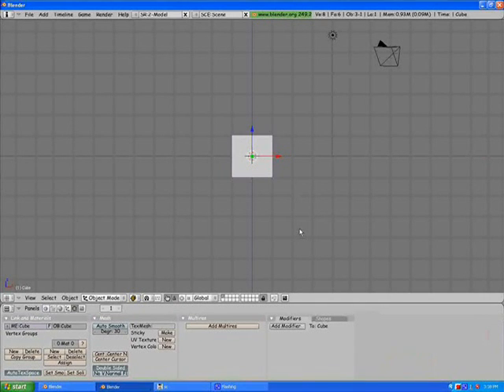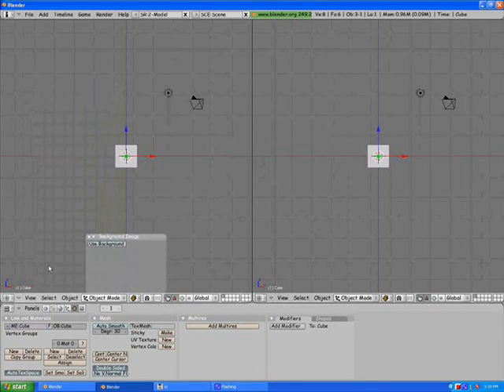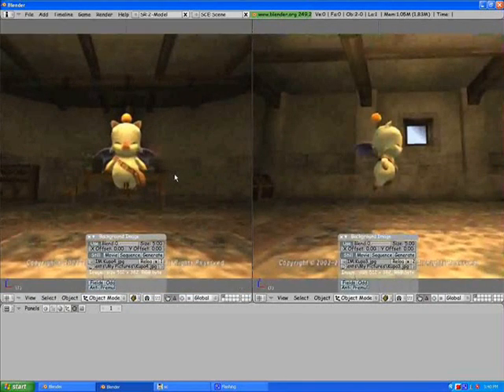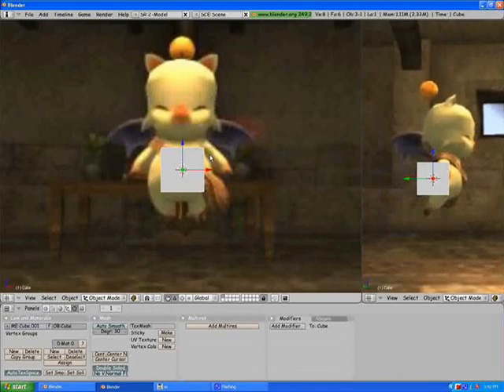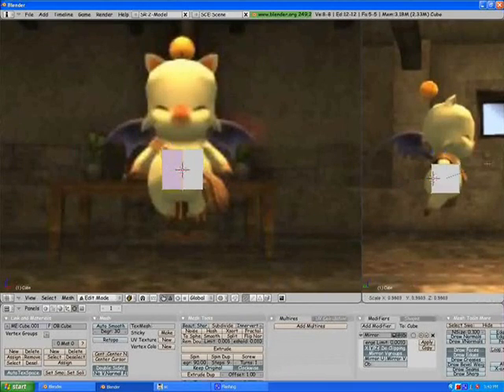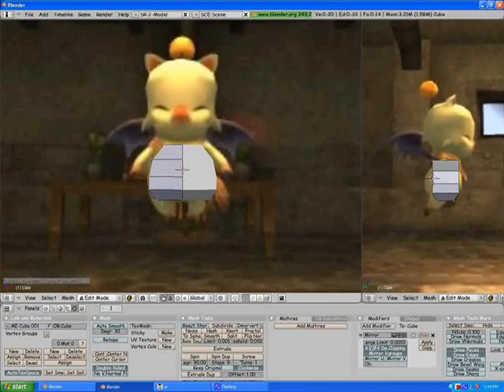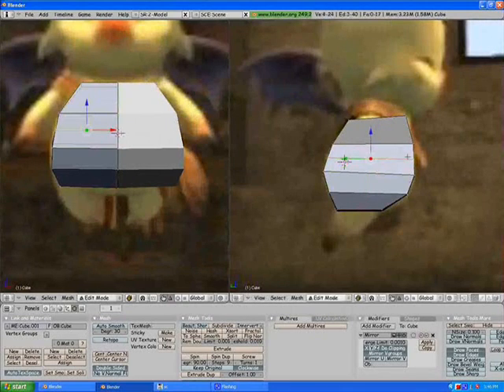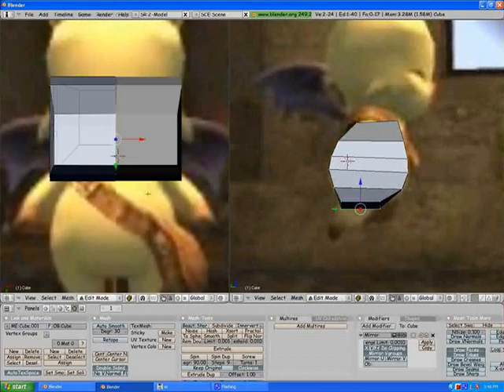Blender for Beginners 14th Tutorial (Low Poly Character Creation using 2d Reference Images part 1)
; view my pics then Blender images folder The fourteenth in a complete series of tutorials i will be making for people who are beginners in the program called blender. Make body and arms for a 3d Model using a 2d reference image.